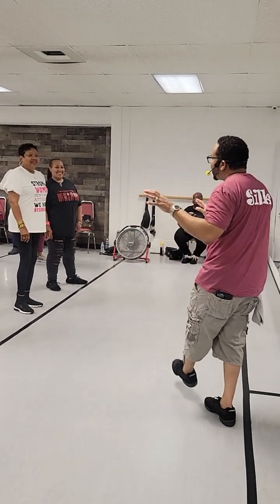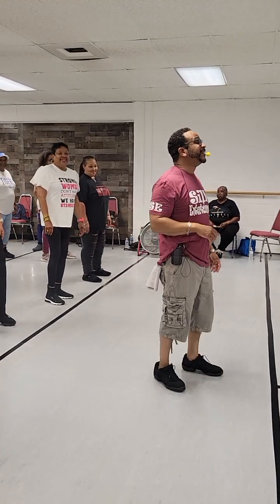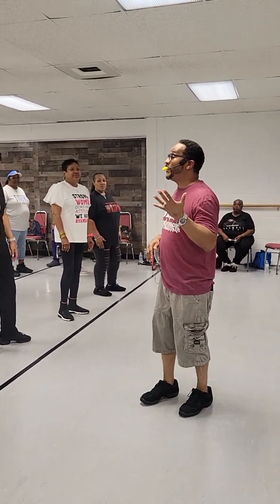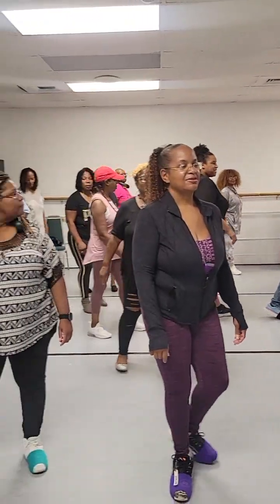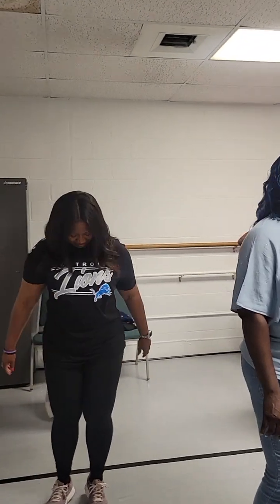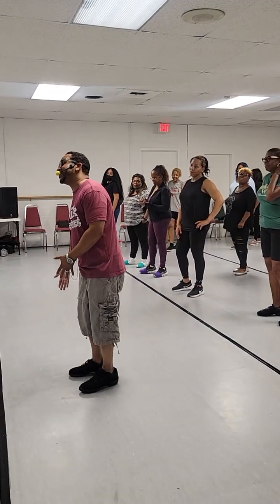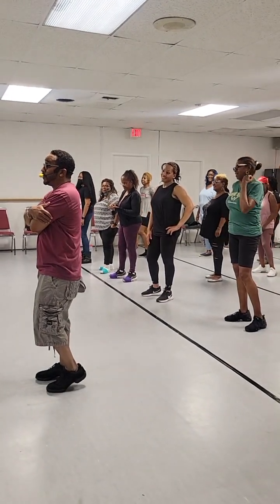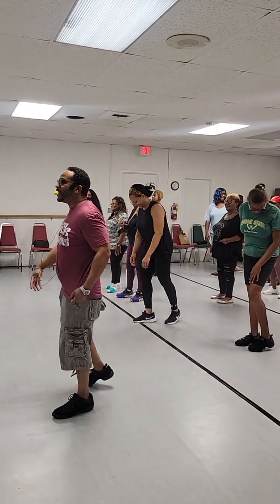MONDAY NIGHT HUSTLE WITH STEVEN STURKEY, 10-2-2023 FILMED BY WAYNE SHELDON PERRY.....